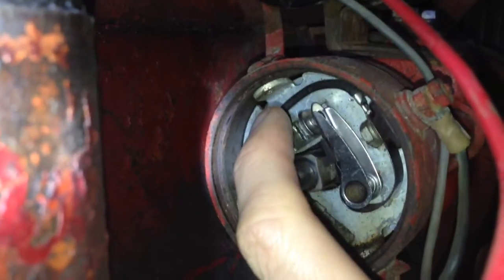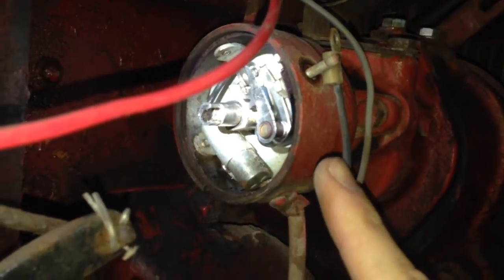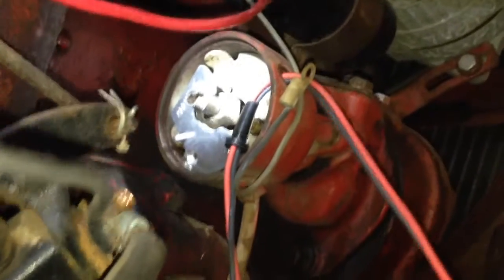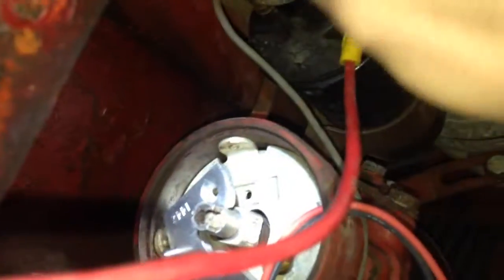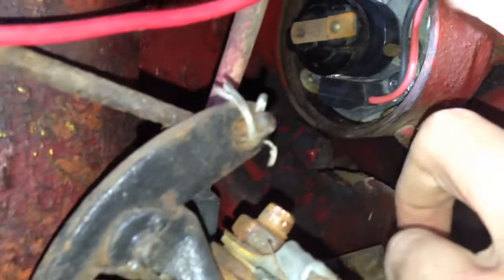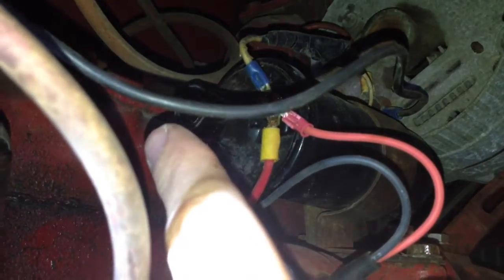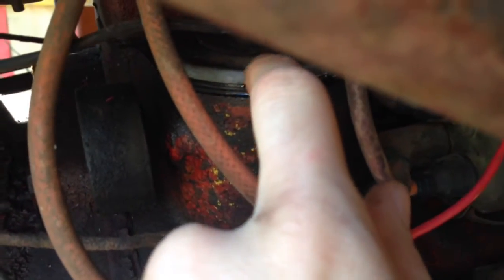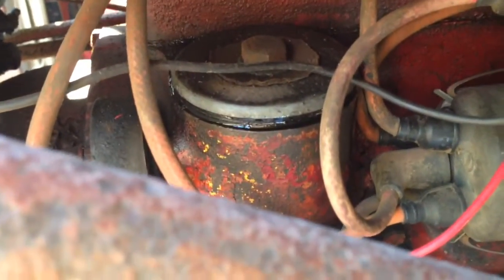Farmall Cub Pertronix Ignitor Install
I decided to upgrade the points on my Farmall Cub to a Pertronix Ignitor electronic ignition. My cub has been upgraded to 12v negative ground and has a 12v coil with an internal ballast resistor.

link to the Pertronix kit.